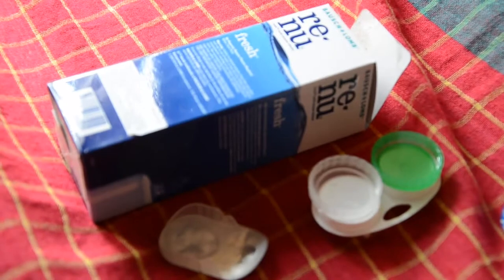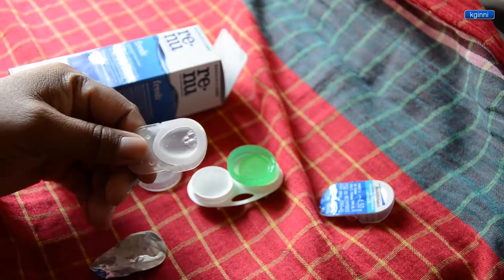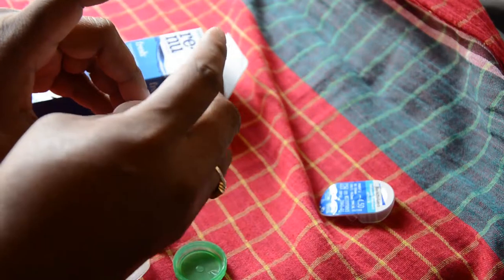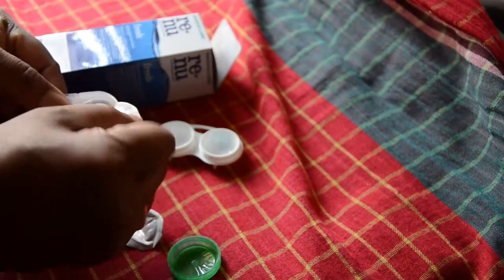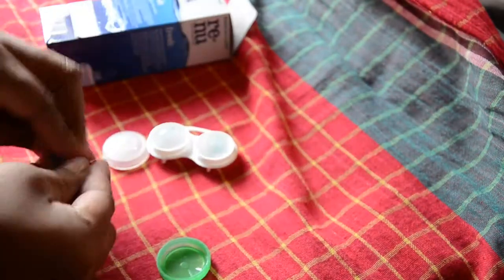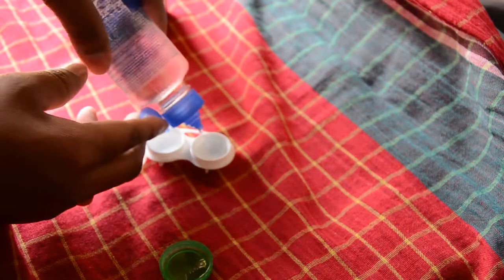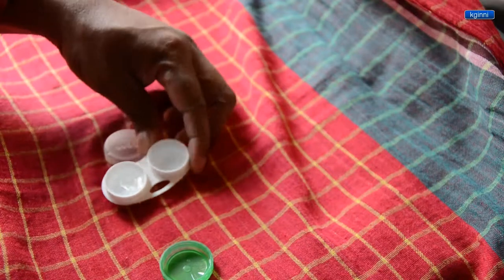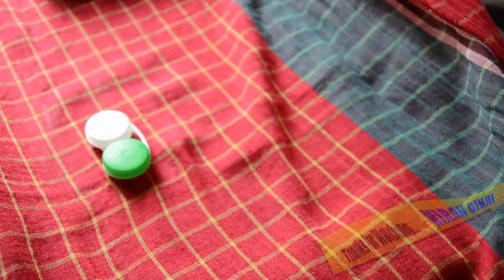Prepare Lens Case Simple steps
Preparing your Lens case in simple steps.
In this video you will see how to fill solution to the Lens Case.
Used differentiating colors for both sides of the cases, this helps in finding out which is Right or left one.

How to Put Lens to your Eyes.